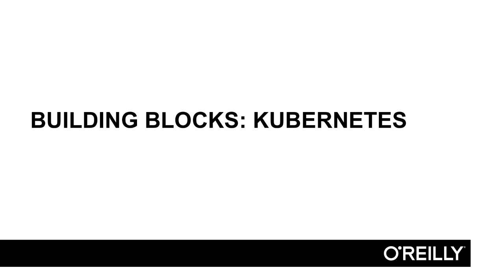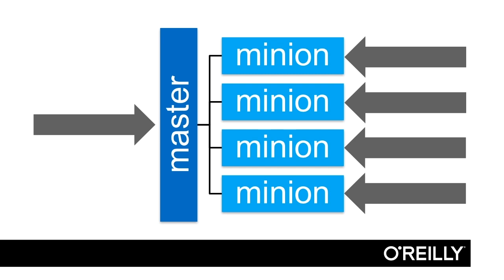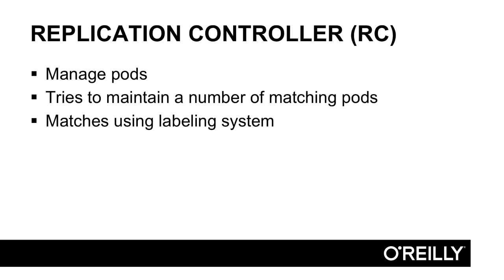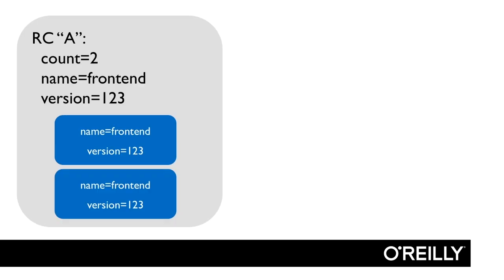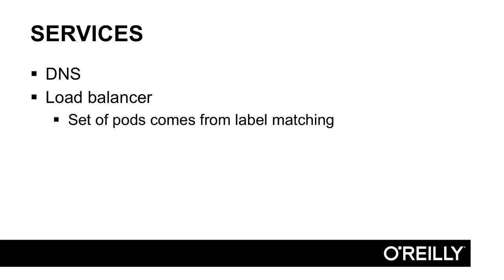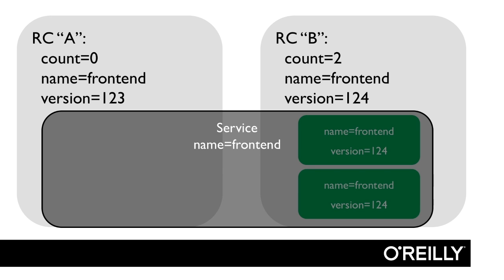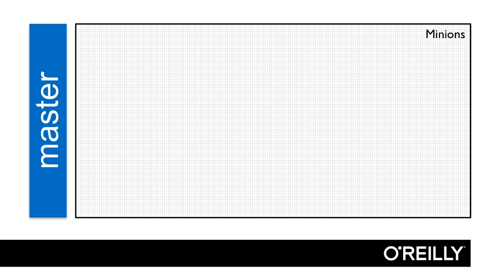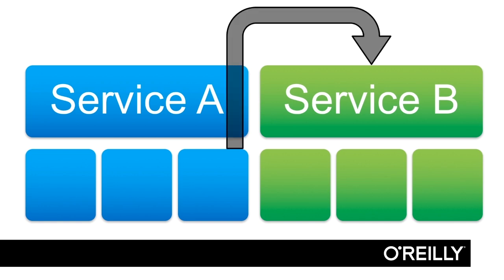06 Kubernetes Kubernets Videos with AWS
06   Kubernetes  Kubernets Videos with AWS